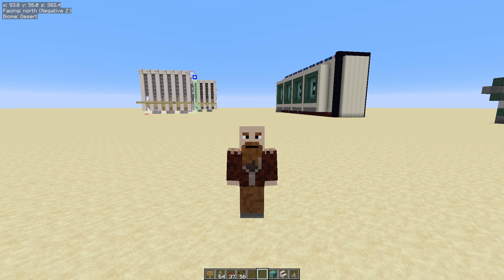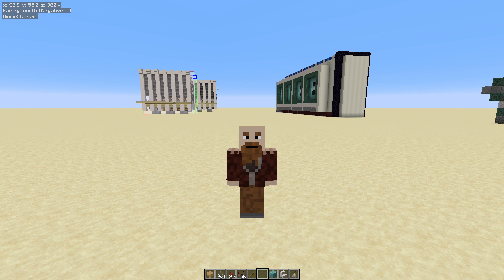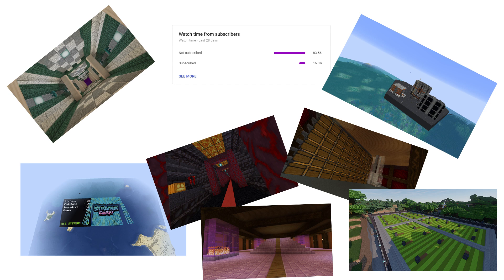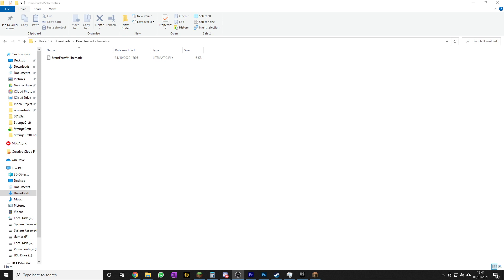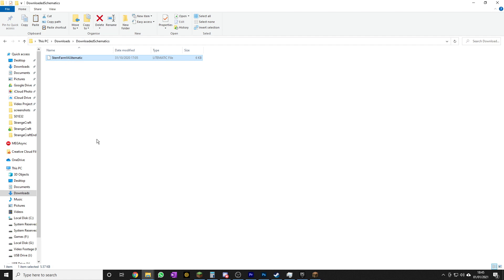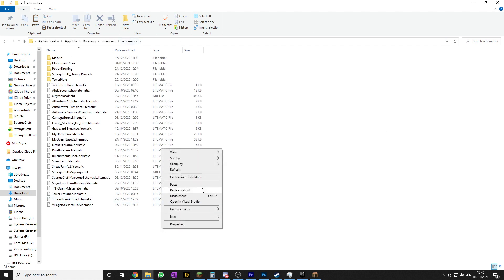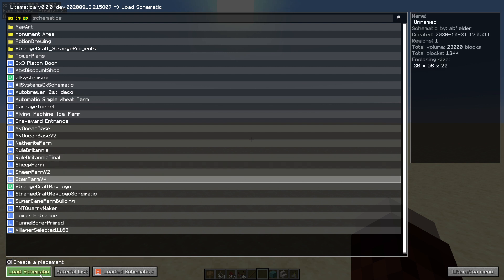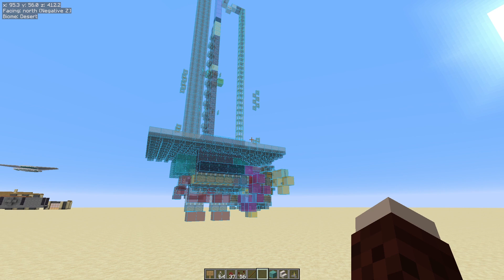Litematica How to download and import a schematic to minecraft - A Tutorial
This is the first video in a planned series of how to use Litematica. Today I am showing you how to import a schematic into your Minecraft World.

The folder directory I typed in was
%appdata%\.minecraft\schematics
as long as you haven't touched the defaults you can copy and paste that into windows explorer.

The guide will work the .litematic files and .nbt files. You will get a small warning when importing an .nbt file but it will work.

00:00 Intro
01:20 Tutorial